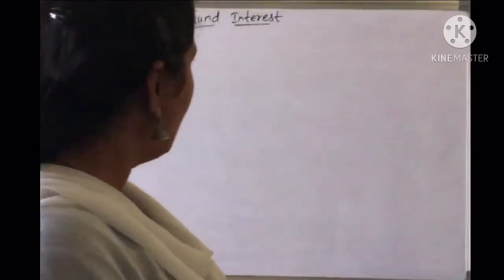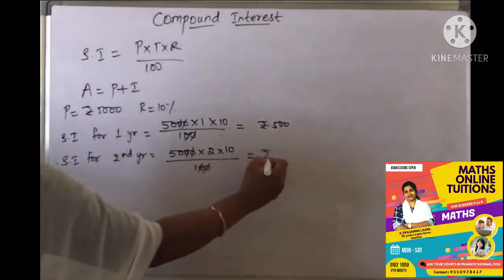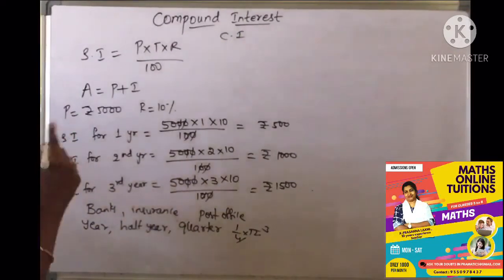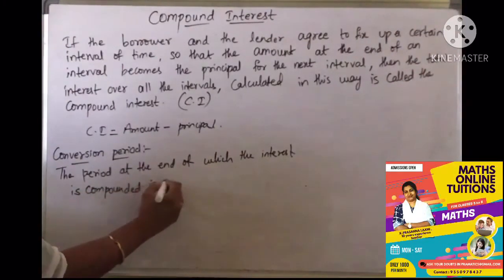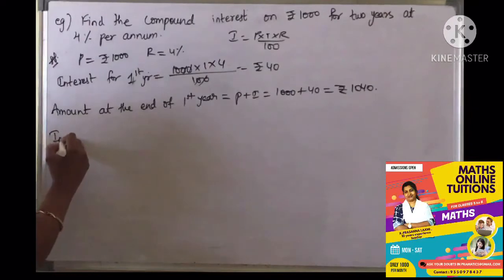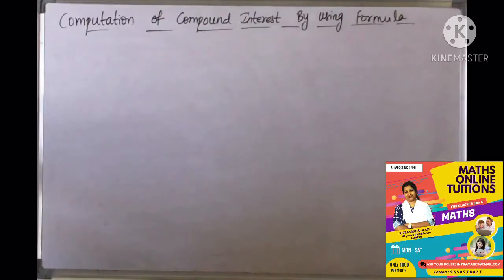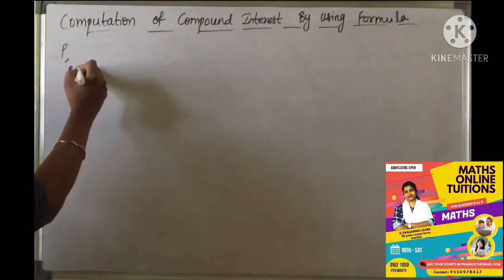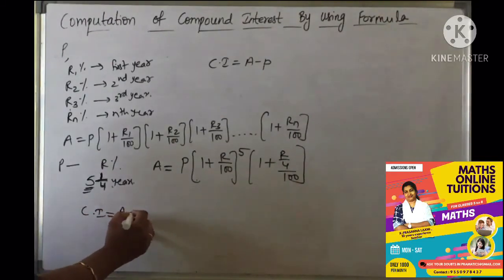COMPOUND INTEREST/ MATHEMATICS / BY PRASANNA LAXMI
In this video we have discussed about compound interest.
Compound interest allows you to earn interest on interest.
Amount at the end of 'n' years using compound interest is
A=P(1+R/100) n
The time period after which interest is added to principal is called conversion period.
When interest is compounded half yearly, there are two conversion periods in a year, each after 6 months. In such a case, half year rate will be half of the annual rate.